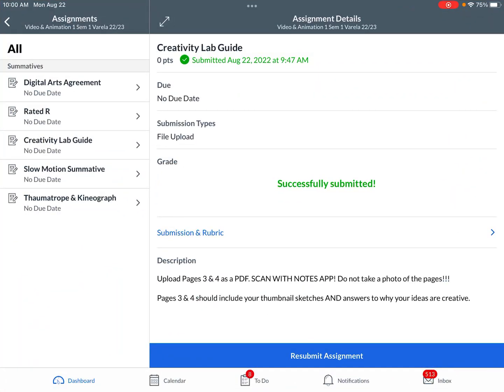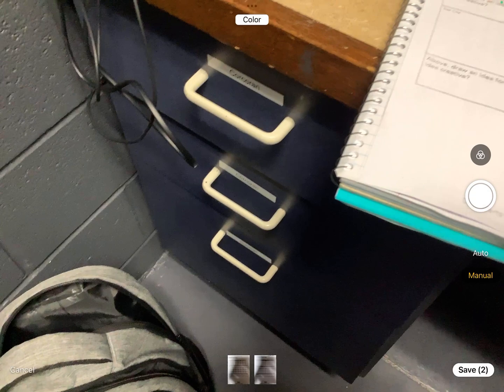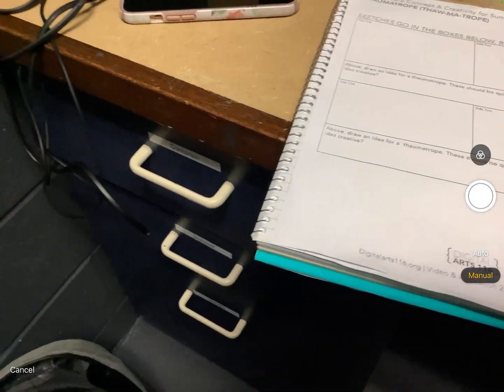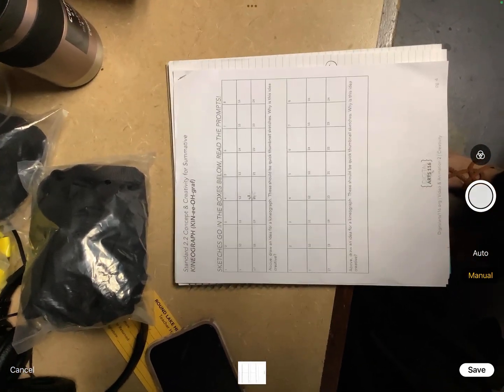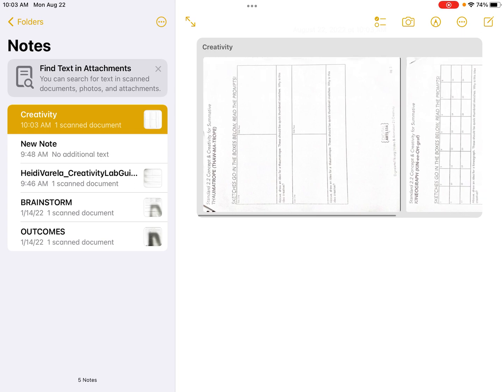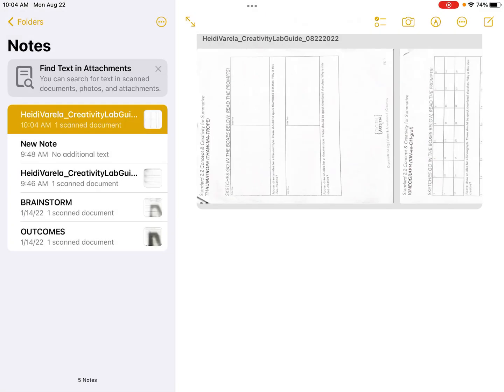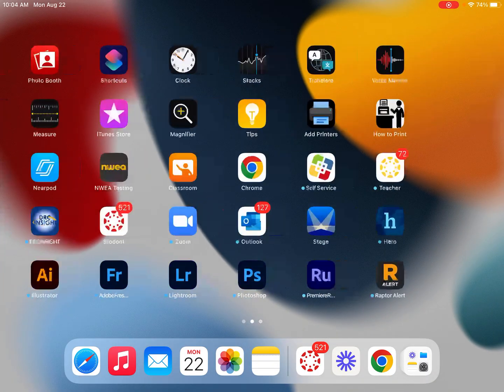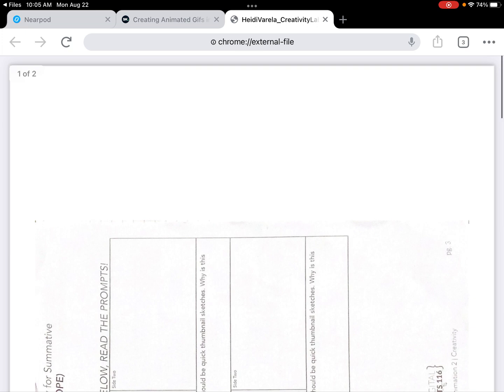Scanning in Lab Guides as PDF with Notes App